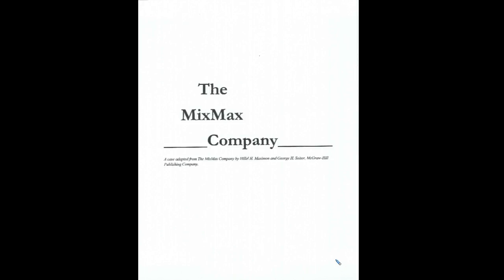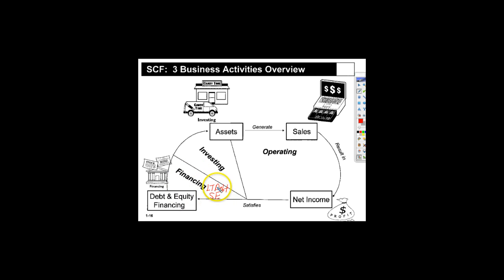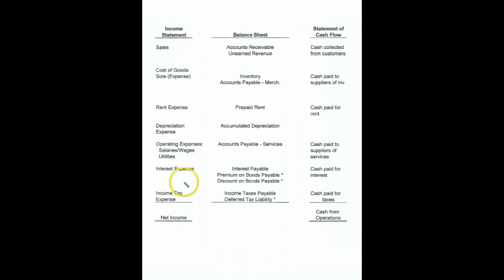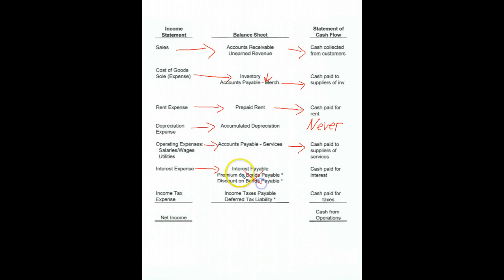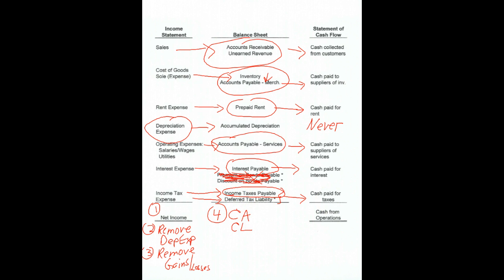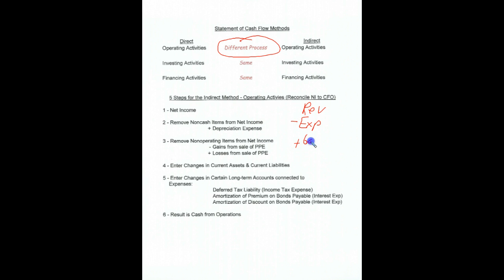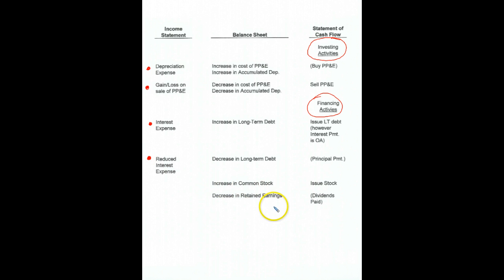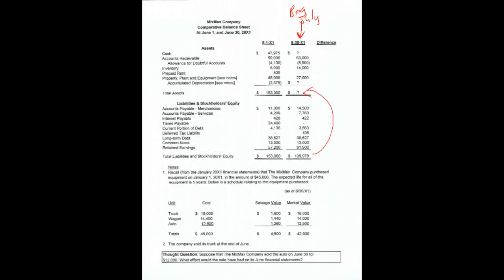AC325 Introduction to June MixMax